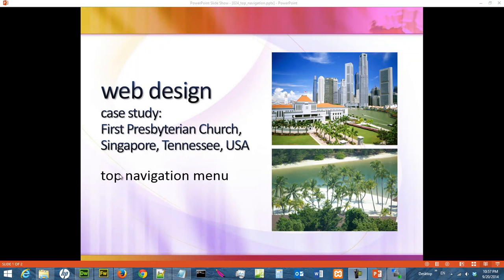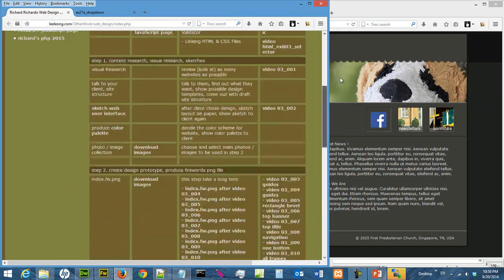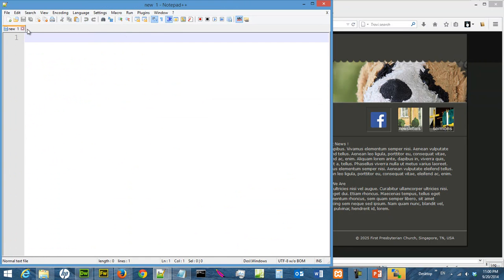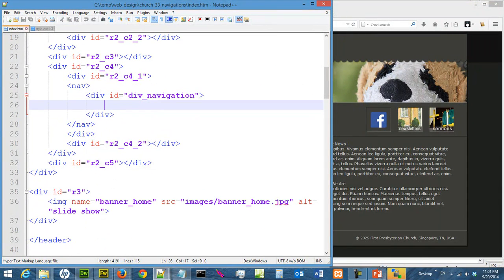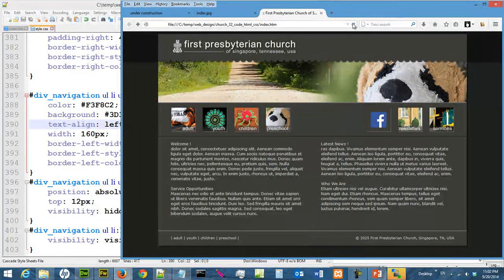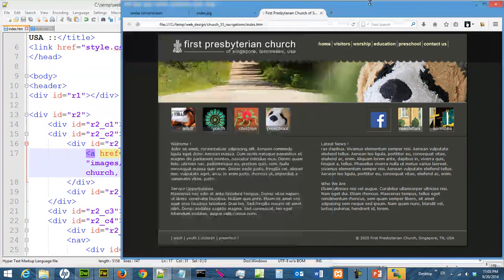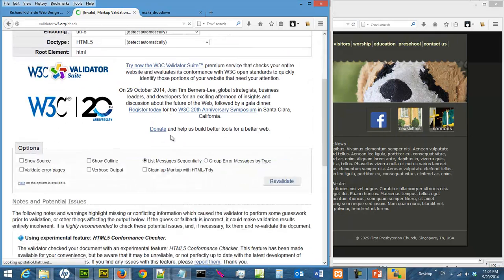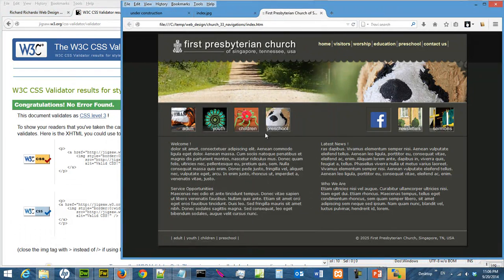Tutorial web design 24 top navigation